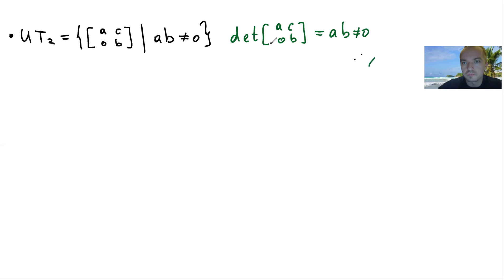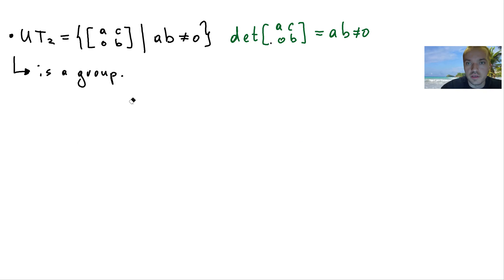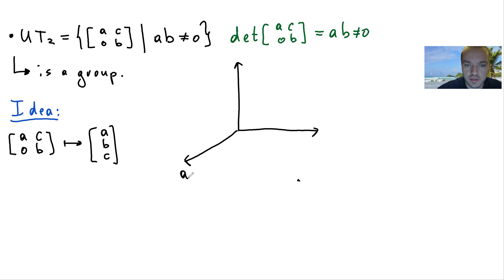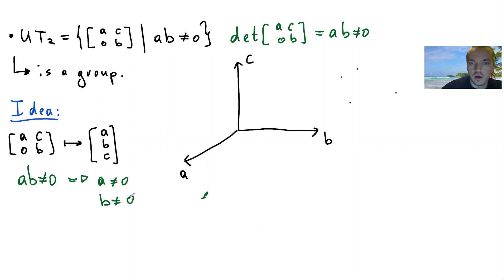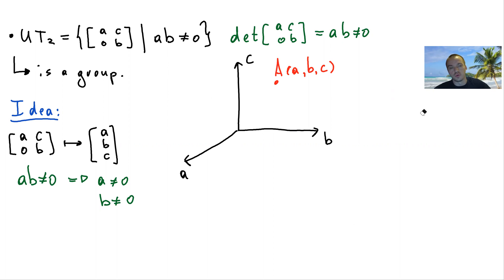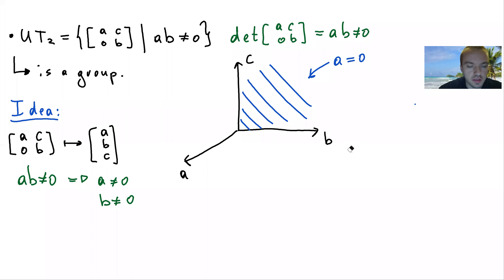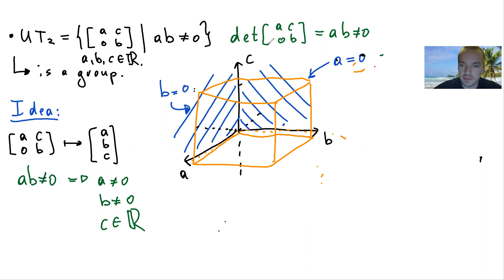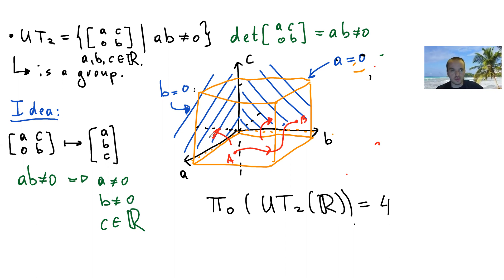Manifolds: Lie group Example - Upper Triangular Matrices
In this video, we will try to visualize a 3-dimensional manifold (actually, a Lie group) which is a group of upper triangular invertible 2x2 matrices over reals.